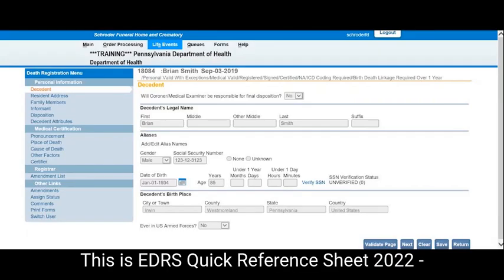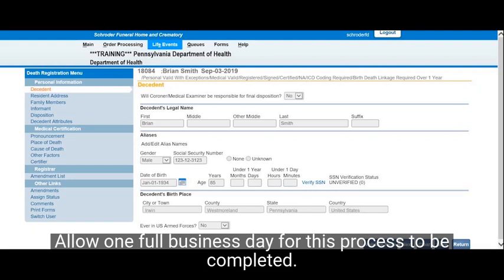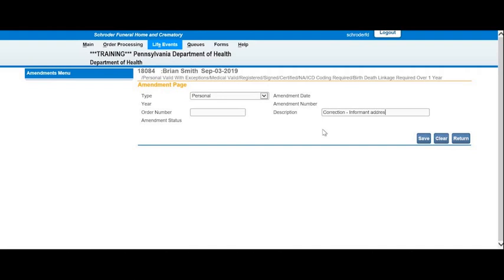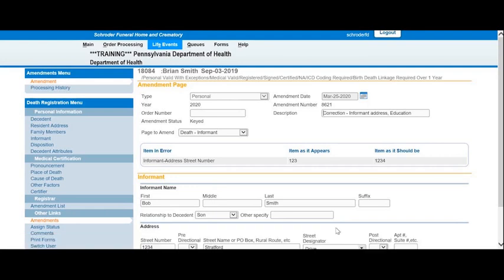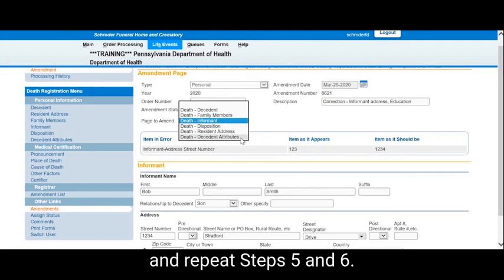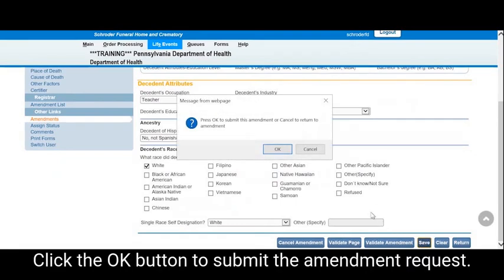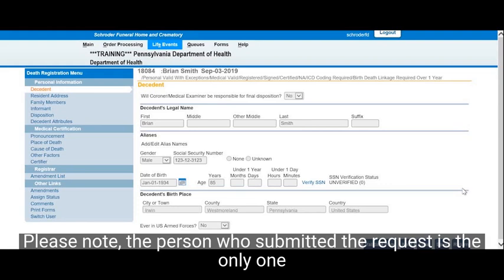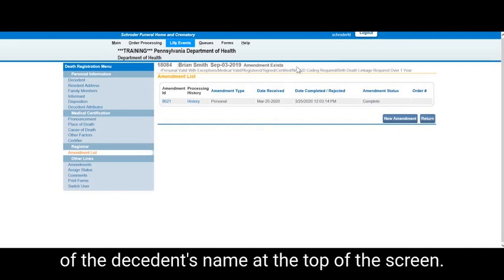QRS 2022 FH - Amending a Death Case: Personal